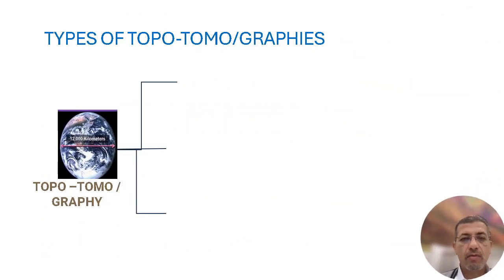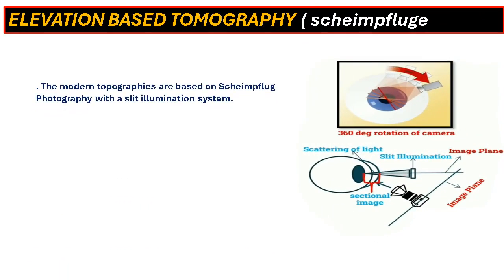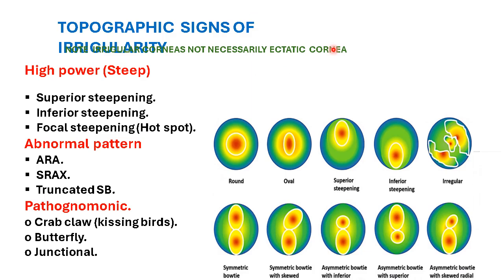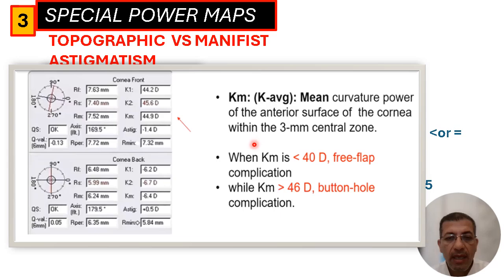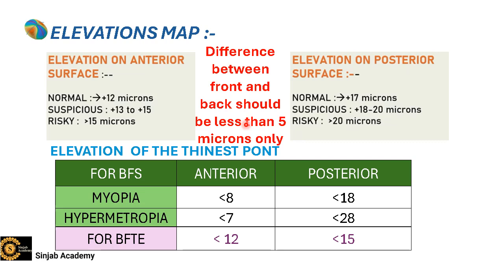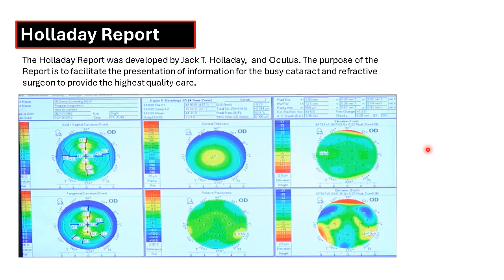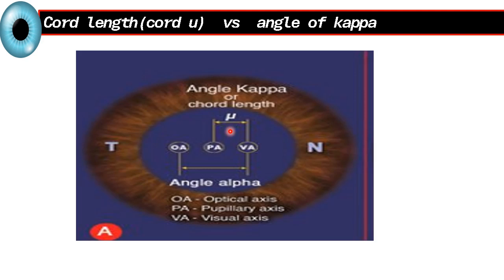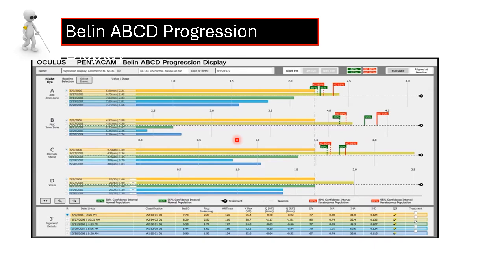UNDERSTAND TOPOGRAPHY -ABERROMETRY AND CORNEAL BIOMECHANICS LECTURE 1 OF 3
ALL WHAT YOU NEED TO UNDERSTAND TOPO - ABERROMETRY AND CORNEAL BIOMECHANICS